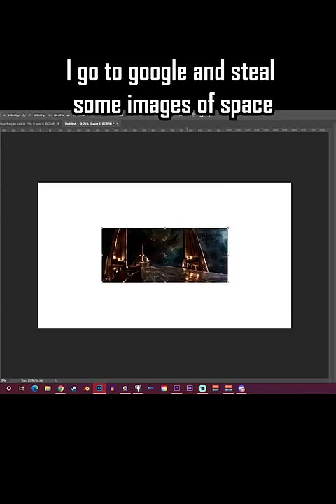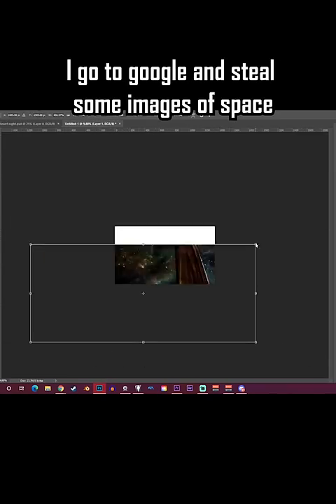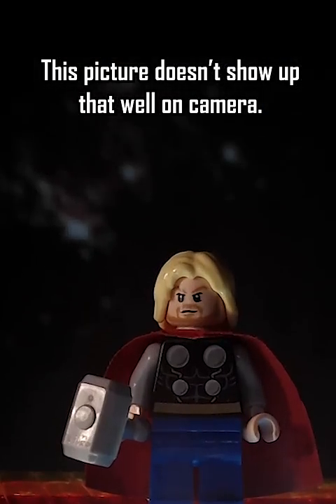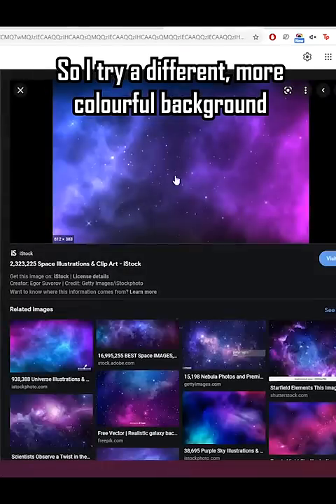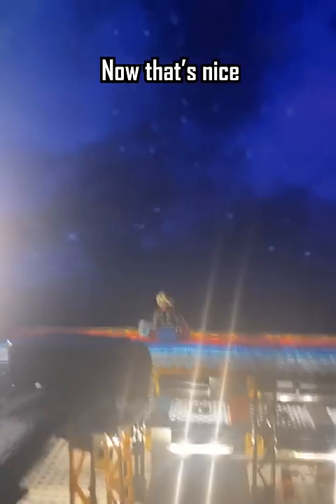Rebuilding The Bifrost From Thor (2011)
Here's a behind the scenes look at some of the tricks I'm pulling out for Thor (2011) in X Minutes. Trying out this shorts thing too. What do you think?